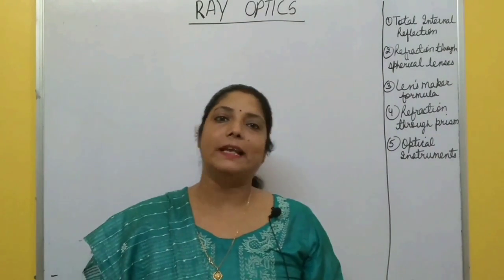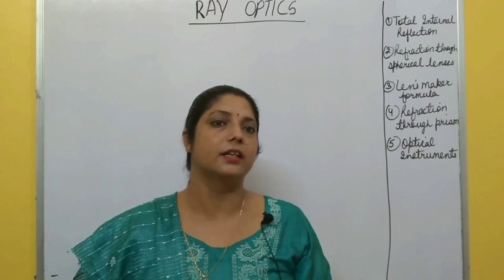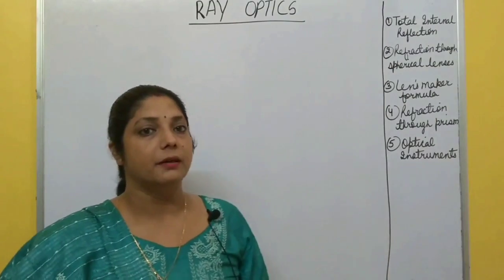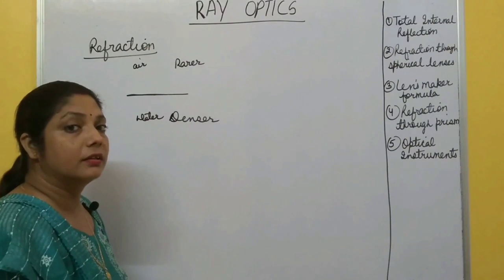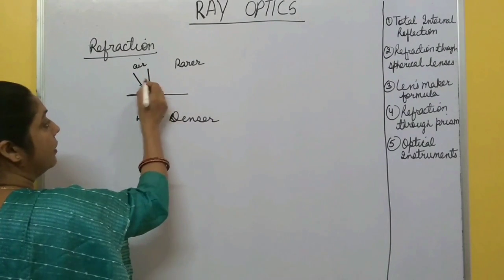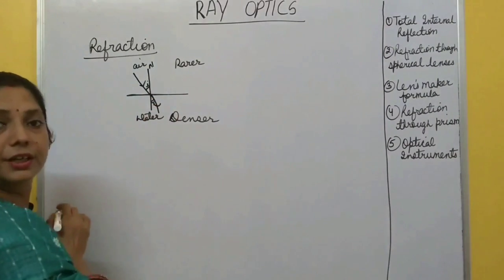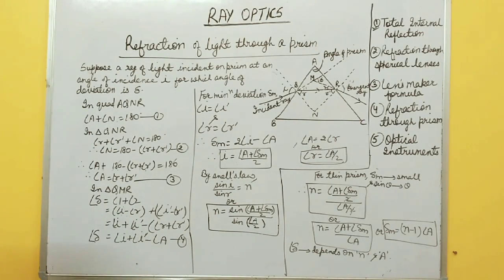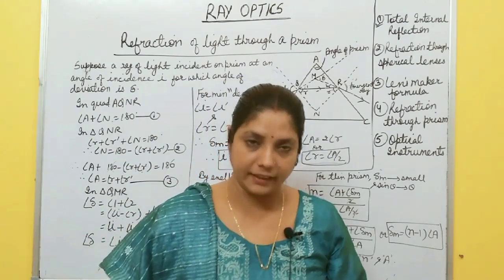RAY OPTICS CLASS 12 PHYSICS // ONE SHOT FULL CHAPTER REVISION // CBSE BOARD 2021|| NEET|| JEE-MAINS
Dear viewers
Watch the full video on the Ray Optics Class XII in one shot and get a clear concept on this topic which is boost up your preparation for board exam 2021